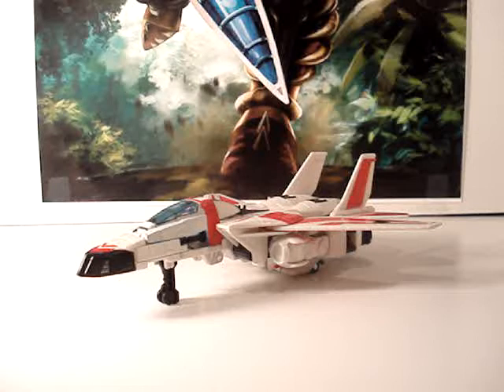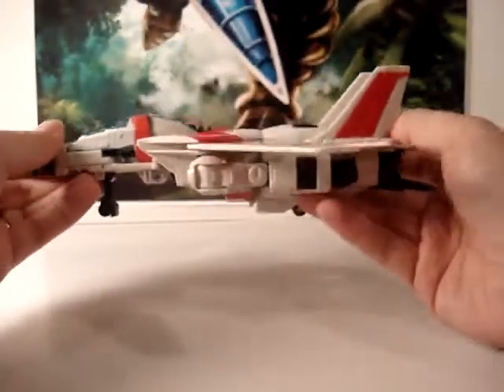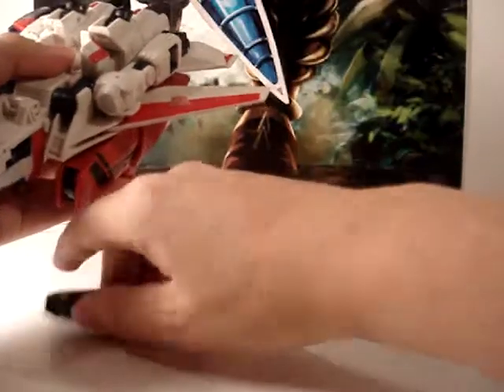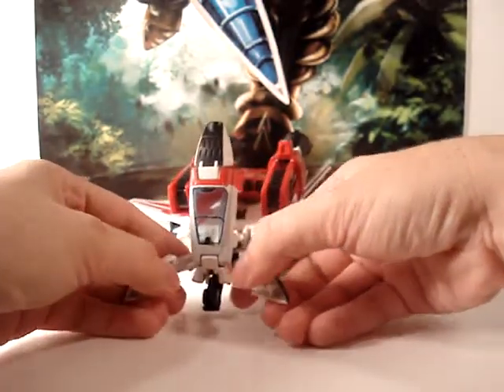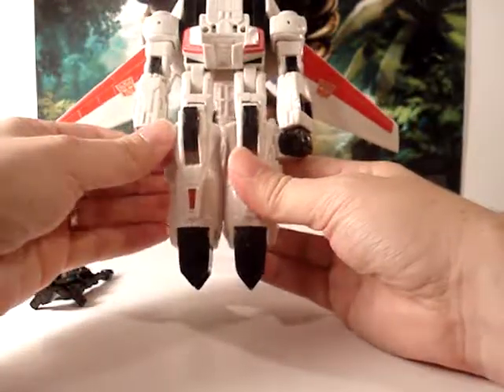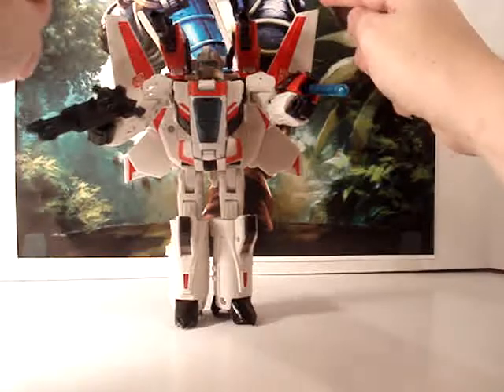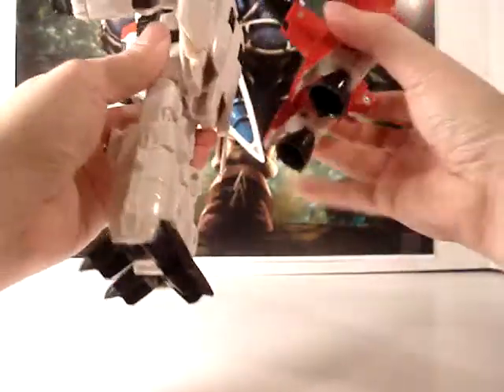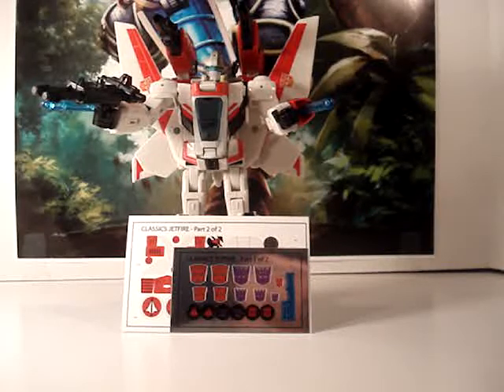Transformers Voyager Class Classics Jetfire Review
Here is Part 1 of my 2 Part Review of Transformers Deluxe Class Classics Jetfire. A very sweet figure and one of my favorites for many reasons. Watch for Part 2 where I show how he looks with his Reprolabels applied.